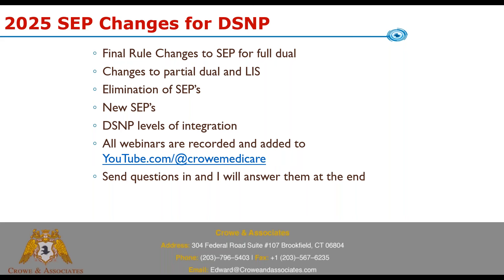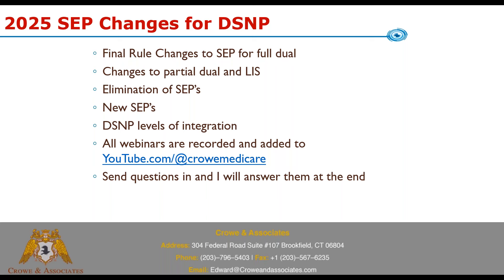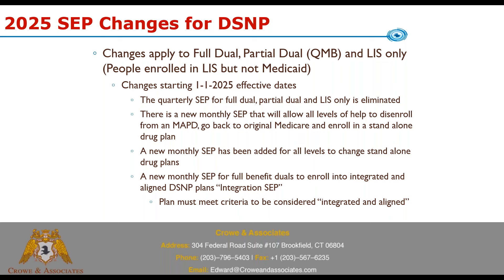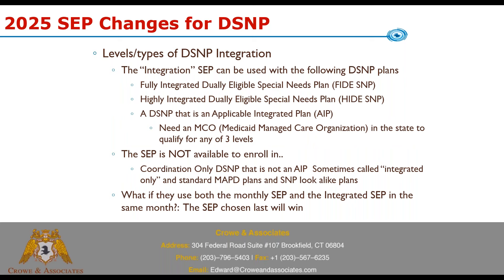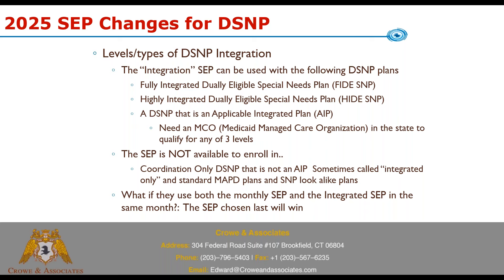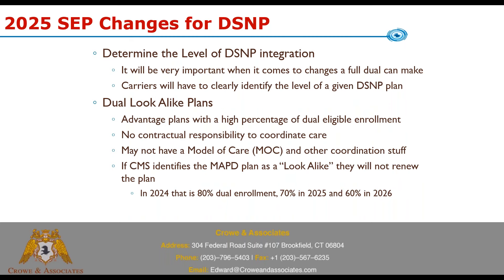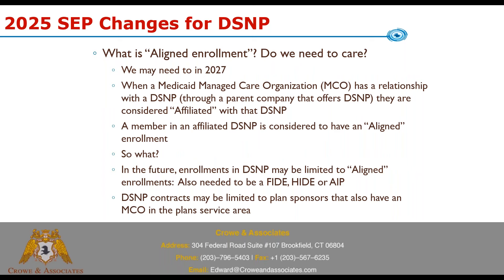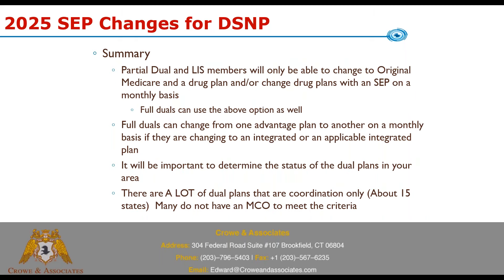SEP Changes for Dual, Partial Dual and LIS members in 2025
The CMS Final Rule created a number of changes to Special Election Periods for Dual, Partial Dual and LIS members starting January 1,2025.
*changes to the current quarterly SEP
*Impact on LIS only applicants
*Categories of DSNP intergration
*DSNP look-alikes